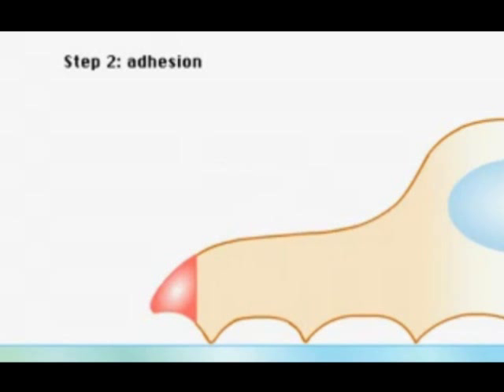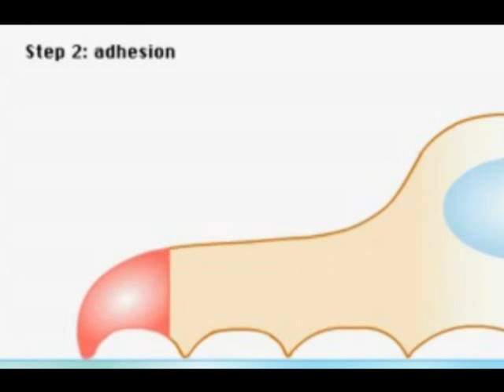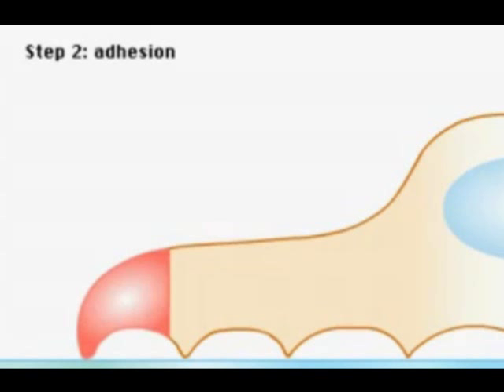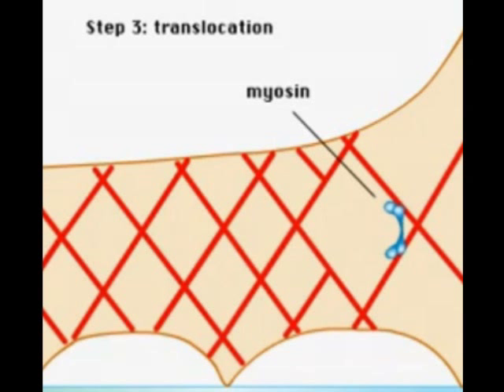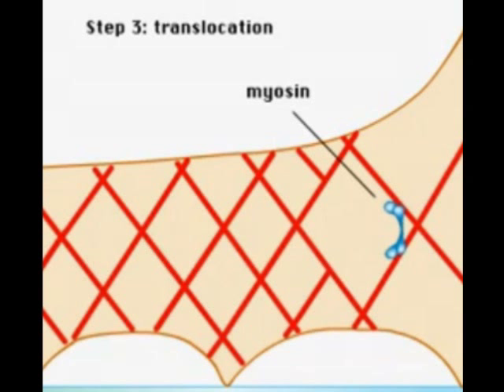cell crawling test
click the annotations for links to resources

ANSWERS:
Q1) The extension of actin microfilaments
Q2) Focal adhesions bind the cells are substratum
Q3) By the contraction of myosin molecules on the actin cytoskeletal propelling the cell forward.